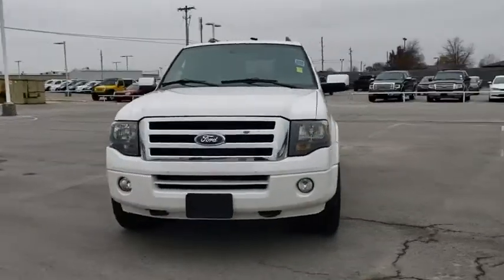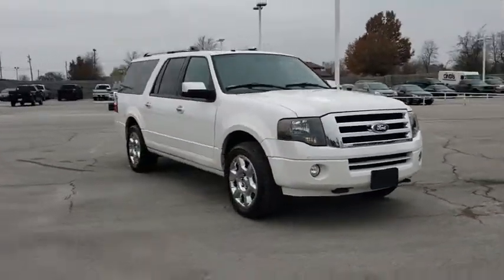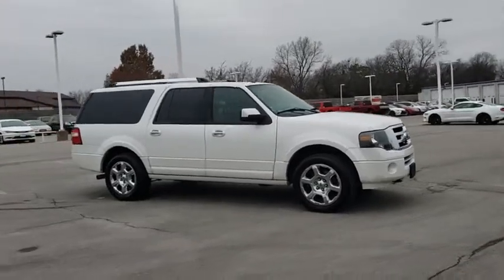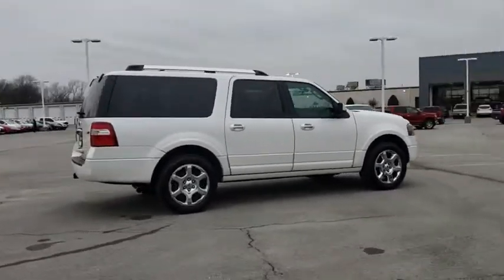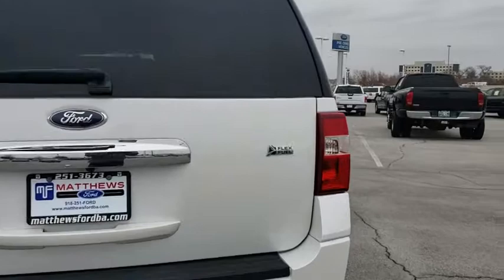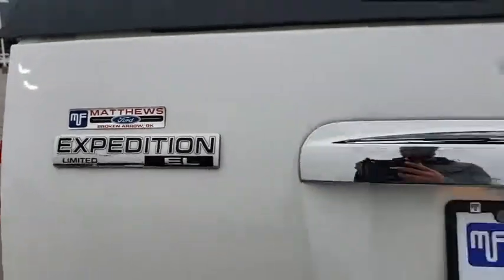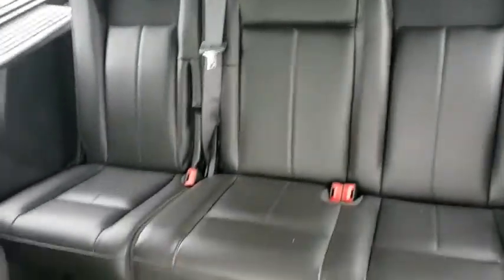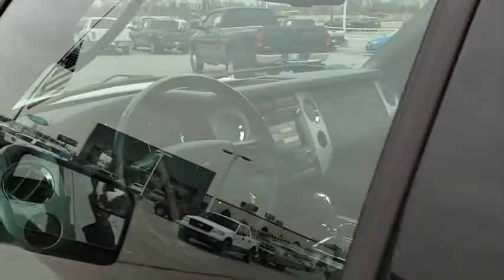2014 Ford Expedition EL Tulsa, Broken Arrow, Joplin, Bixby, Owasso, OK S18402A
White Used 2014 Ford Expedition EL available in Tulsa, Oklahoma at Matthews Ford. Servicing the Broken Arrow, Joplin, Bixby, Owasso, OK area.
2014 Ford Expedition EL Limited - Stock#: S18402A - VIN#: 1FMJK2A57EEF13062

Matthews Ford
1101 Southwest Expressway Drive

Contact Matthews Ford today for information on dozens of vehicles like this 2014 Ford Expedition EL Limited.This vehicle is loaded with great features, plus it comes with the CARFAX BuyBack Guarantee. With CARFAX one owner report you can be sure that this Ford Expedition EL was only gently owned.On almost any road condition, this Ford Expedition EL Limited offers solid performance, reliability, and comfort. This Ford Expedition EL Limited's level of quality is not meant for just anyone. It's meant for the person who strives for a classy, comfortable, and luxurious car.This 4WD-equipped vehicle will handle majestically on any terrain and in any weather condition your may find yourself in. The benefits of driving an Four Wheel Drive vehicle, such as this FordExpedition EL Limited, include superior acceleration, improved steering, and increased traction and stability. Added comfort with contemporary style is the leather interior to heighten the quality and craftsmanship for the Ford Expedition ELLooking for a Ford Expedition EL that is in great condition inside and out? Take a look at this beauty. They say beauty is on the inside and once you experience the unbelievable options in this Ford Expedition EL, you'll agree that this is one beautiful vehicle.This 2014 Expedition EL Limited has extra options like the Ford navigation system. The additional feature will keep you safe and will make this Ford Expedition EL even more dependable. A perfect find to complement any rare automotive collection. This beautiful lass will turn heads everywhere she goes.More information about the 2014 Ford Expedition EL:The Expedition is Ford's largest full-size SUV. It stands out for its combination of smooth ride and quiet interior comfort, with full-size-truck hauling ability. The Expedition's 9,200-pound tow capacity is the best in its class.Strengths of this model include excellent towing capability, spacious third-row available, 5-star safety ratings, and Smooth ride and interior comfort
ENGINE: 5.4L SOHC 3V V8 FFV  -inc: Capable of running unleaded or up to 85% ethanol  Fuel economy for ethanol E85: 9 MPG city  13 MPG highway (STD),Four Wheel Drive,Tow Hitch,Power Steering,ABS,4-Wheel Disc Brakes,Brake Assist,Aluminum Wheels,Tires - Front All-Terrain,Tires - Rear All-Terrain,Conventional Spare Tire,Tow Hooks,Heated Mirrors,Power Mirror(s),Integrated Turn Signal Mirrors,Power Folding Mirrors,Rear Defrost,Privacy Glass,Intermittent Wipers,Variable Speed Intermittent Wipers,Rain Sensing Wipers,Running Boards/Side Steps,Remote Trunk Release,Power Liftgate,Power Door Locks,Luggage Rack,Automatic Headlights,Fog Lamps,AM/FM Stereo,CD Player,Satellite Radio,MP3 Player,Rear Seat Audio Controls,Auxiliary Audio Input,Steering Wheel Audio Controls,Bluetooth Connection,Smart Device Integration,Pass-Through Rear Seat,Heated Rear Seat(s),Rear Bench Seat,Adjustable Steering Wheel,Trip Computer,Power Windows,3rd Row Seat,Leather Steering Wheel,Keyless Entry,Universal Garage Door Opener,Cruise Control,A/C,Rear A/C,Climate Control,Multi-Zone A/C,Woodgrain Interior Trim,Power Driver Seat,Power Passenger Seat,Leather Seats,Bucket Seats,Heated Front Seat(s),Driver Adjustable Lumbar,Passenger Adjustable Lumbar,Seat Memory,Cooled Front Seat(s),Auto-Dimming Rearview Mirror,Driver Vanity Mirror,Passenger Vanity Mirror,Driver Illuminated Vanity Mirror,Passenger Illuminated Visor Mirror,Floor Mats,Mirror Memory,Adjustable Pedals,Security System,Engine Immobilizer,Traction Control,Stability Control,Front Side Air Bag,Rear Parking Aid,Tire Pressure Monitor,Driver Air Bag,Passenger Air Bag,Front Head Air Bag,Rear Head Air Bag,Passenger Air Bag Sensor,Driver Restriction Features,Child Safety Locks,Back-Up Camera